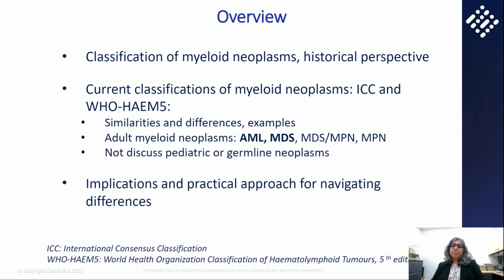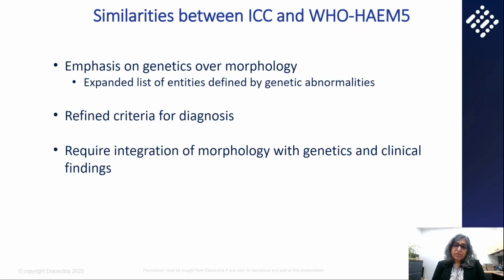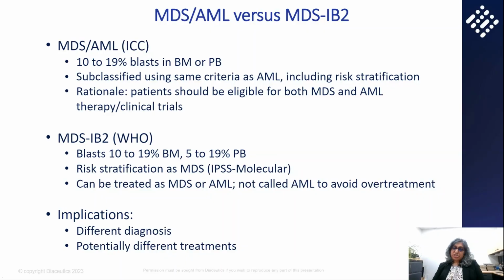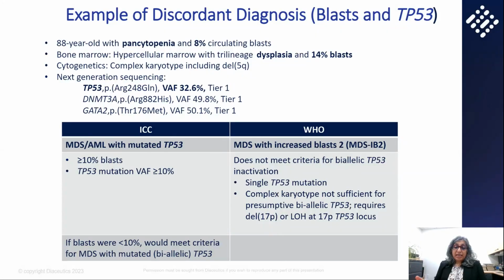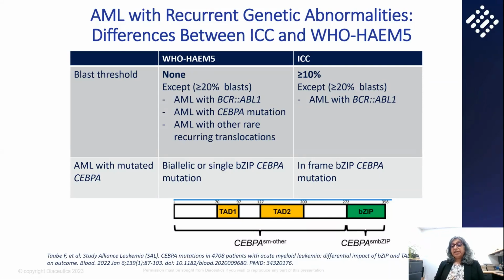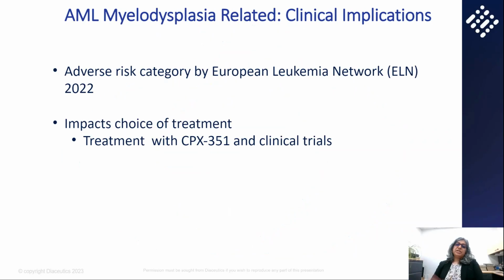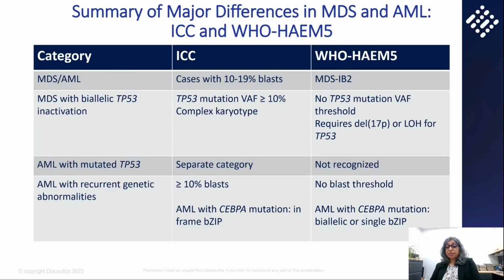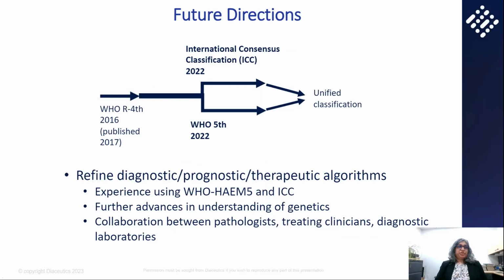Classification of Myeloid Neoplasms: Navigating ICC and WHO-HAEM5 Differences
Presented By: Dr. Sonam Prakash

Speaker Biography: Dr. Sonam Prakash is a Clinical Professor in the Division of Hematopathology at University of California, San Francisco. After completing her hematopathology fellowship at the National Institutes of Health/National Cancer Institute, she worked as an academic hematopathologist at University of Pittsburgh Medical Center and Weill Cornell Medical Center prior to joining UCSF in 2013...

Webinar: Classification of Myeloid Neoplasms: Navigating ICC and WHO-HAEM5 Differences

Webinar Abstract: Two new classifications for myeloid neoplasms were introduced in 2022: the International Consensus Classification (ICC) and the 5th edition WHO Classification (WHO-HAEM5). Both classifications build upon the previous WHO-HAEM4R (2017) incorporating recent advances in the biology of hematologic malignancies and clinical evidence...